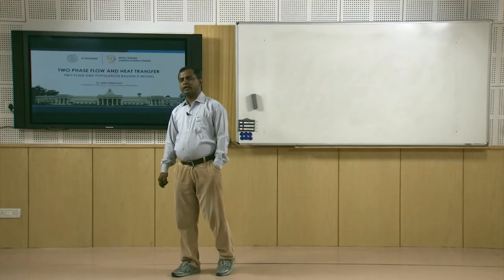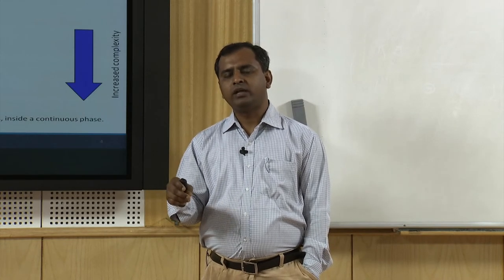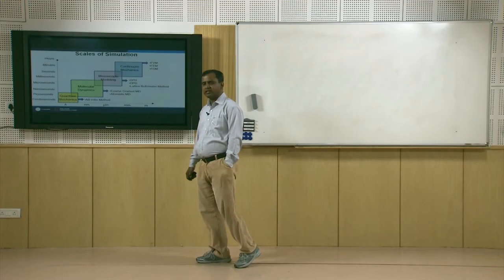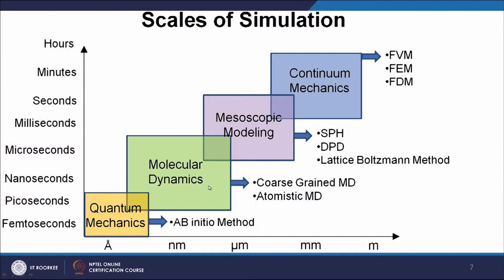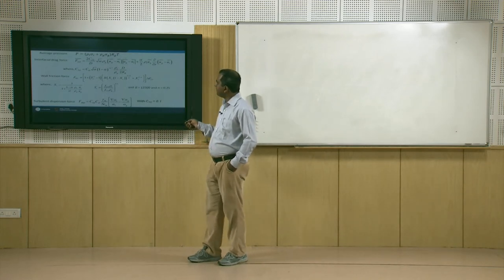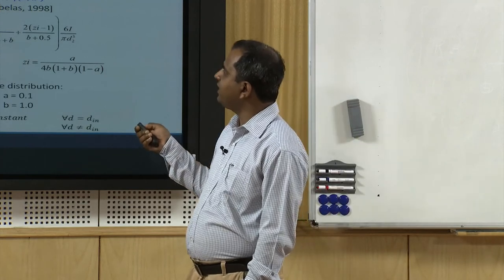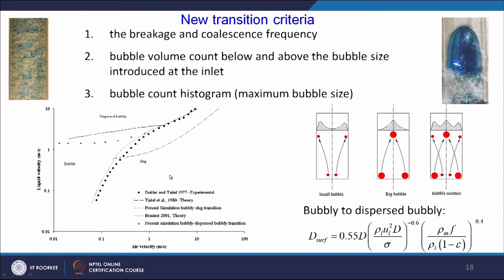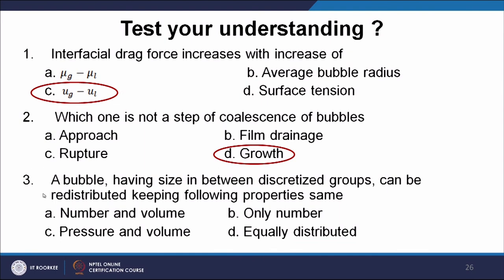Two Fluid and Population Balance Model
This lectures highlights techniques for solving dispersed and separated flow configurations. Algorithm for Two Fluid-Population Balance Method with its model equations for breakage and coalescence of dispersed phase are described. An overview of Unix platform and procedure to run a numerical code is also presented here.

 To access the translated content:
1. The translated content of this course is available in regional languages.
 2. Regional language subtitles available for this course
 To watch the subtitles in regional languages:
 1. Click on the lecture under Course Details.
 2. Play the video.
 3. Now click on the Settings icon and a list of features will display
 4. From that select the option Subtitles/CC.
 5. Now select the Language from the available languages to read the subtitle in the regional language.